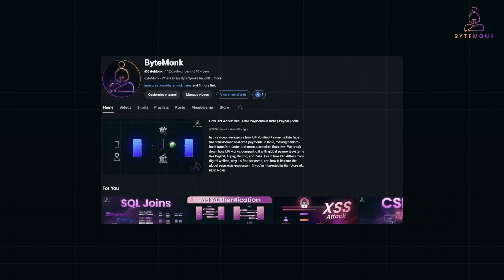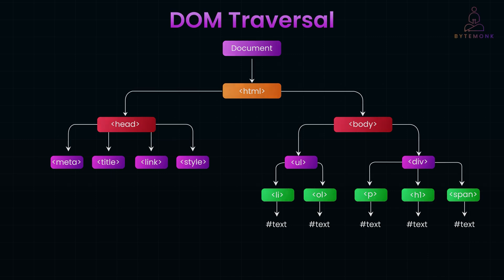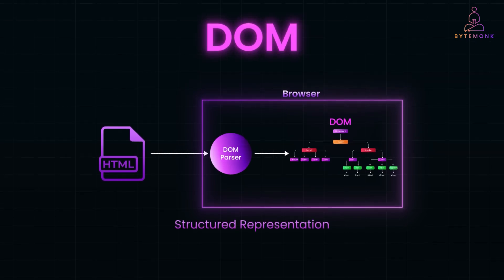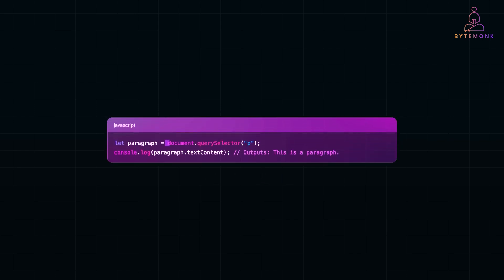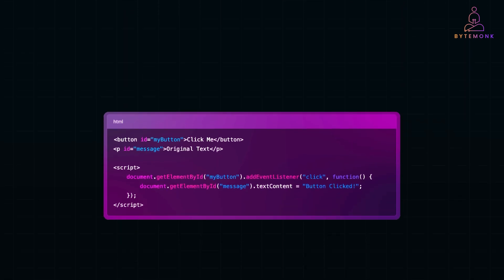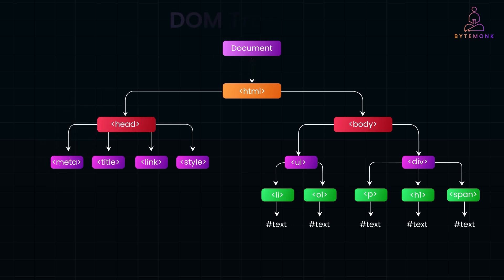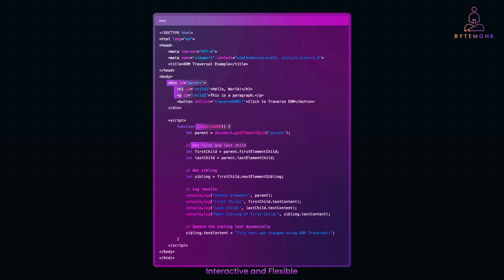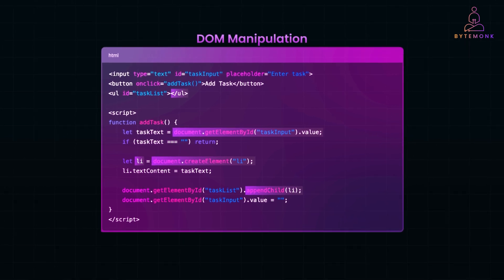DOM Manpiulation: How JavaScript Brings Websites to Life! 💡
The Document Object Model (DOM) is what makes webpages interactive, transforming static HTML into dynamic, engaging experiences. In this video, we’ll break down how the DOM works, from parsing HTML into a structured tree to real-time manipulation using JavaScript. You’ll learn how to select elements, modify content, handle events, and traverse the DOM like a pro. We’ll even build a simple to-do list using DOM methods! Whether you're just starting with JavaScript or looking to refine your web development skills, this guide will take your coding to the next level. Get ready to master the DOM! 🚀

⏳ Timestamps
🔹 00:00 – Introduction: Why the DOM is Essential for JavaScript
🔹 01:01 – What is the DOM? Understanding the Tree Structure 🌳
🔹 02:27 – Selecting Elements: getElementById, querySelector, & More
🔹 02:48 – Modifying Elements: Changing Text, Styles & Attributes ✨
🔹 03:22 – Handling Events: Click, Input & Keypress Listeners 🎯
🔹 04:13 – Traversing the DOM: Parent, Child & Sibling Navigation
🔹 05:25 – Real-World Example: Building an Interactive Web Component 🛠️
🔹 06:15 – Best Practices & Performance Optimization Tips